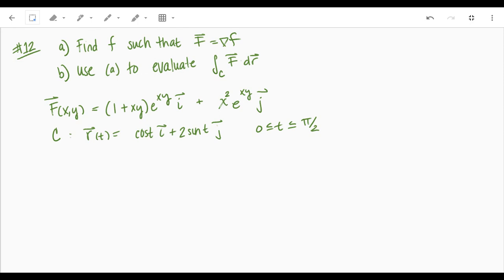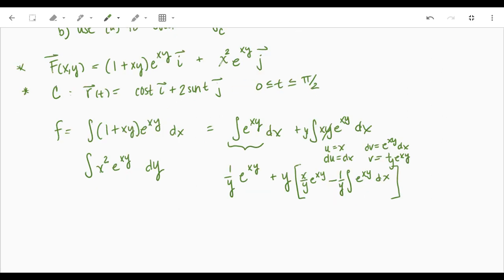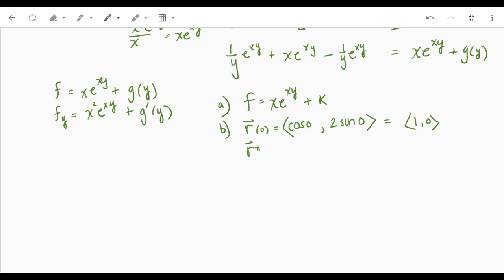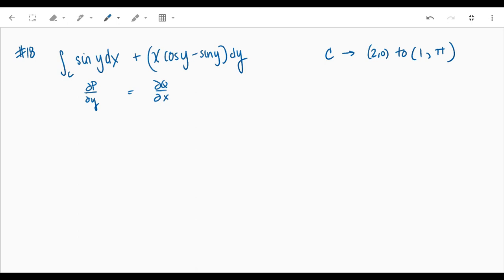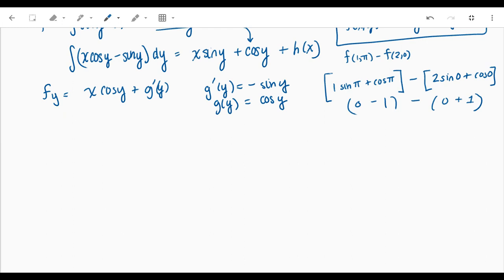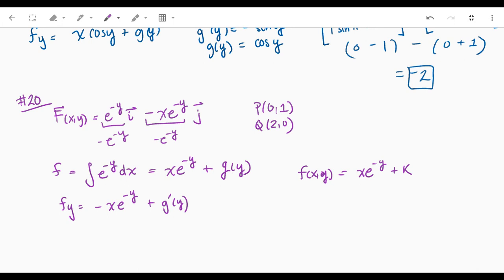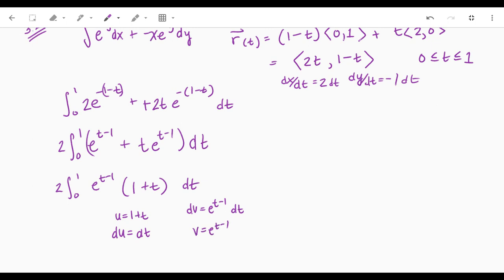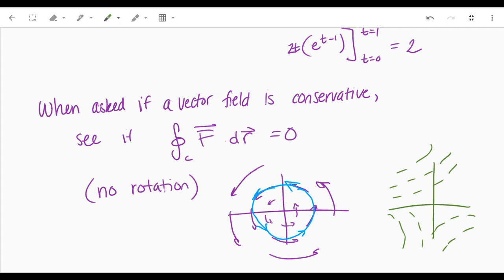Calc 3 13.3 The Fundamental Theorem for Line Integrals Video 2